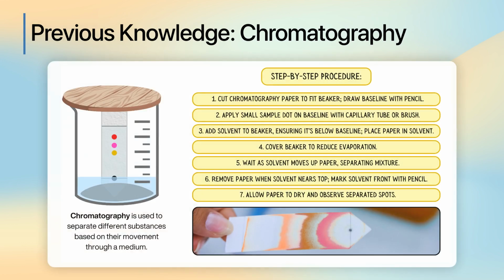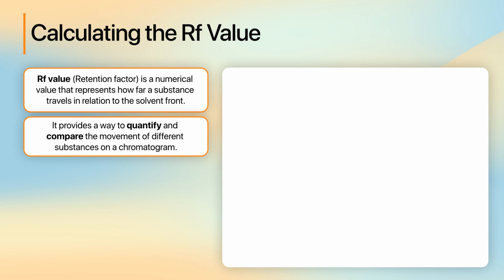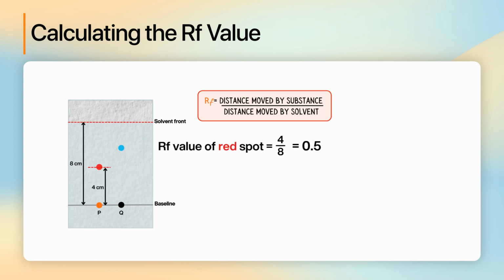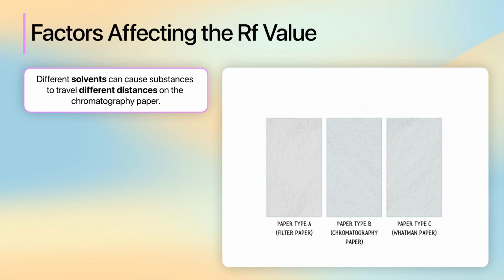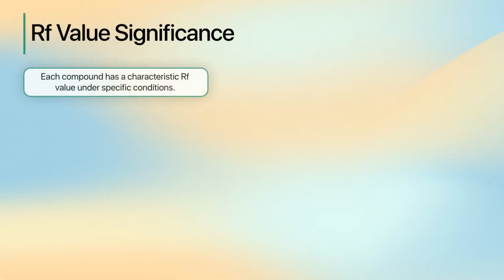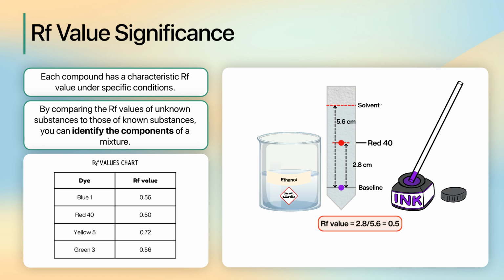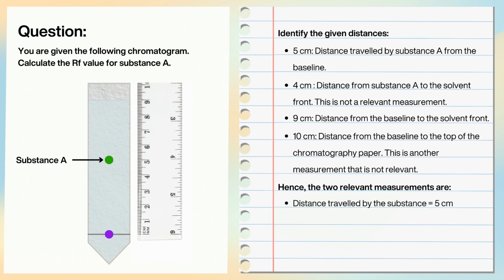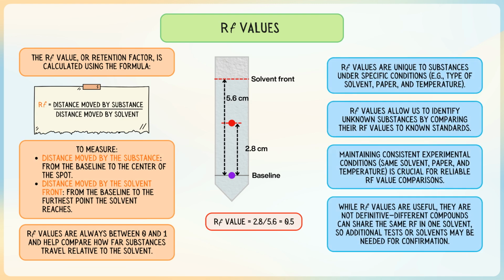Rf values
Welcome to our lesson on calculating RF values in chromatography! In this video, you’ll learn how to calculate RF values and understand their significance in identifying compounds. We’ll explore the factors affecting RF values and examine how they are used to identify unknown substances through comparison with known standards.

📚 In this lesson, you will learn:

- How to calculate the RF value in chromatography using the formula: RF = (distance moved by substance) / (distance moved by solvent).

- How to measure the distances required for calculating RF values on a chromatogram.

- The importance of selecting consistent experimental conditions, such as solvent type and temperature, to obtain accurate RF values.

- How to use RF values to identify unknown substances by comparing them with known RF values.

✨ Key concepts covered:

- Calculating RF values: Understand the steps involved in calculating RF values and learn how to measure and interpret these values on a chromatogram.

- Factors influencing RF values: Learn how solvent choice, chromatography paper, and temperature can affect RF values and how to maintain controlled conditions.

- Identifying compounds: Use RF values to identify compounds in mixtures by comparing them with standard RF values obtained under similar conditions.

By the end of this lesson, you’ll be able to confidently calculate and utilise RF values to identify substances in chromatography, enhancing your analytical skills in both scientific and practical contexts.

🤔 Common Questions Answered:

- How do you calculate the RF value in chromatography?

- Why are RF values important in chromatography?

- How do different solvents affect RF values?

- What makes RF values unique to specific compounds?

- How can RF values be used to identify unknown substances?